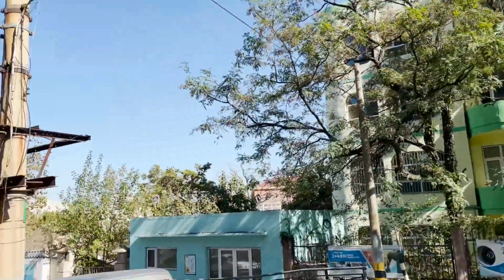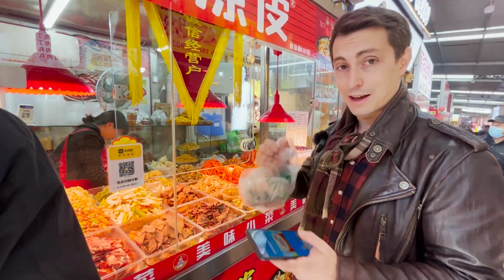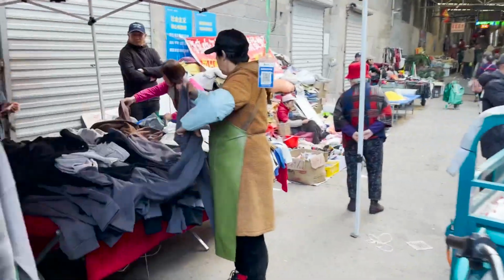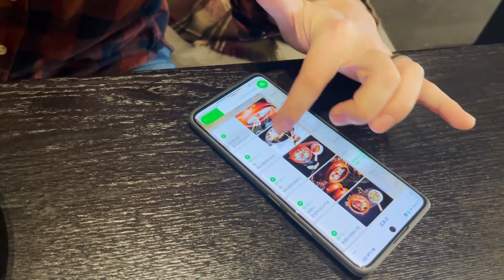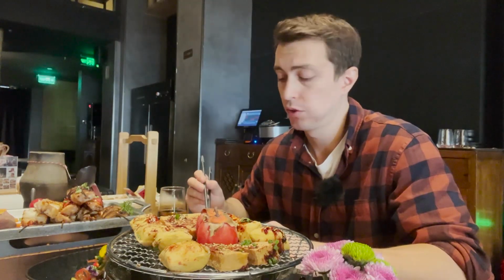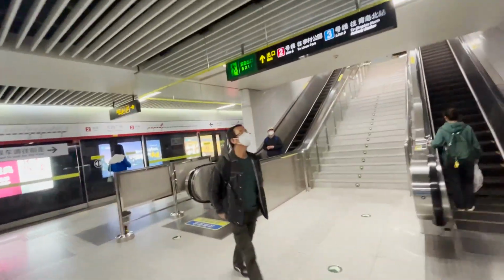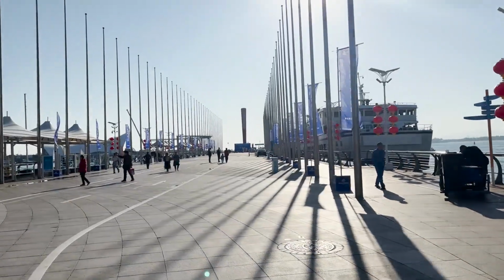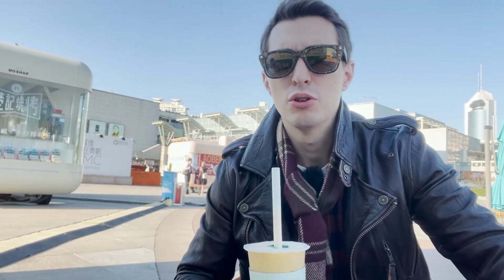【Trying Chinese Bugs Snacks】Authentic Yunnan Cuisine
Join me on an immersive journey through Qingdao, where I explore vibrant traditional markets, indulge in authentic Yunnan cuisine, and venture via the city's metro to the iconic May Fourth Square. Experience the flavors and culture of Qingdao in this exciting travel vlog!
📷My Gear:
Camera: FUJIFILM X-T4
Stabilizer: DJI RS2
Drone: DJI Air 2S
Mic: MOMA lark150